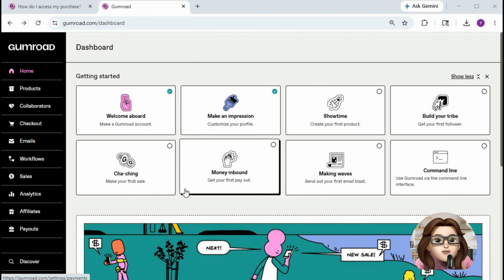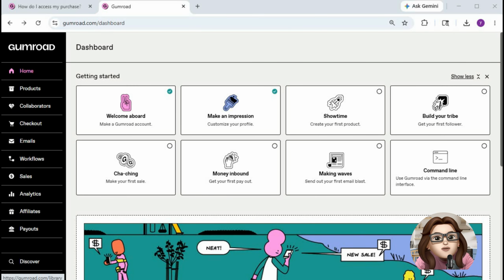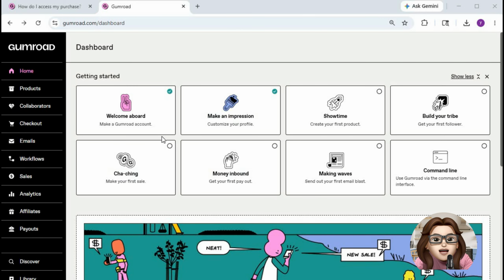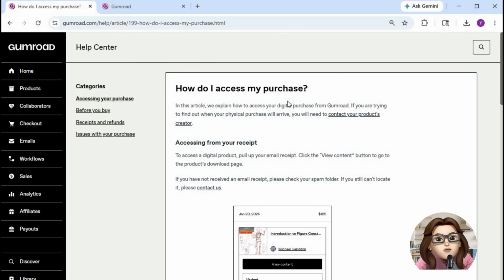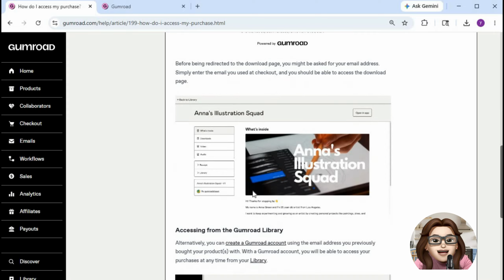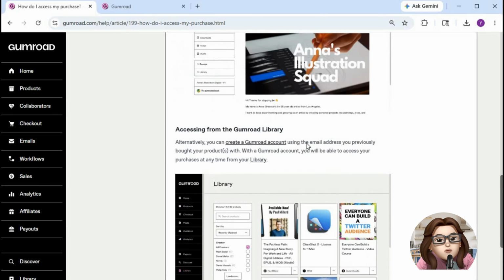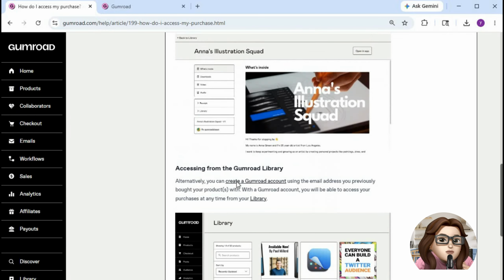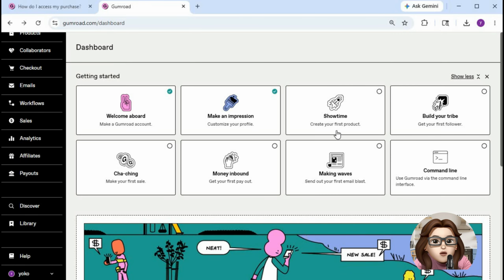How To Find Your Gumroad Purchase Email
Learn how to find your Gumroad purchase email with this easy step-by-step tutorial. In this video, I’ll show you exactly how to locate your Gumroad receipt emails, download links, and purchase confirmations in 2026 so you can access your digital products and order details quickly.

This email often contains your receipt, download links, membership access information, and important order details.

In this tutorial, you’ll learn how to search your inbox properly, identify the correct purchase email, and recover missing Gumroad receipts step by step. I’ll also explain how Gumroad purchase emails work and what information is typically included inside the confirmation message.

You’ll discover practical troubleshooting tips such as checking spam and junk folders, searching by creator name, looking for Gumroad receipts, verifying the email used during checkout, and restoring access to archived messages.

This tutorial is perfect for Gumroad buyers, digital product customers, course students, membership subscribers, and anyone trying to recover access to purchased products on Gumroad. Even if you’re completely new to Gumroad, the steps in this guide are beginner-friendly and easy to follow.

Finding your Gumroad purchase email quickly is important because it helps you access downloads, restore purchases, verify payments, manage memberships, and contact creators when needed.

If you found this tutorial helpful, make sure to like the video, subscribe to the channel, and turn on notifications for more Gumroad tutorials, digital product guides, online business tips, and eCommerce tutorials.

This video shows you How To Find Your Gumroad Purchase EmailEasily! Watch this Video till the end to learn How To Find Your Gumroad Purchase Email.

Were you able to figure out How To Find Your Gumroad Purchase Email? Share this with your friends who want How To Find Your Gumroad Purchase Email.

Problem Solved in this Video-:

What Do you Think of How To Find Your Gumroad Purchase Email?